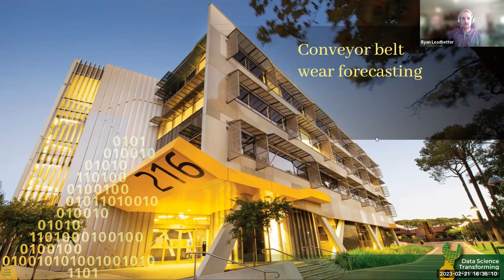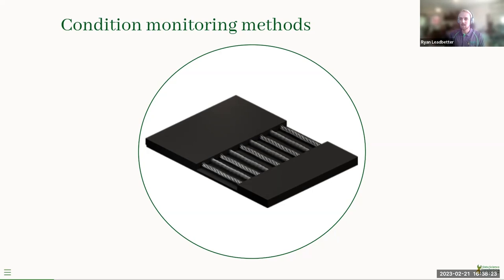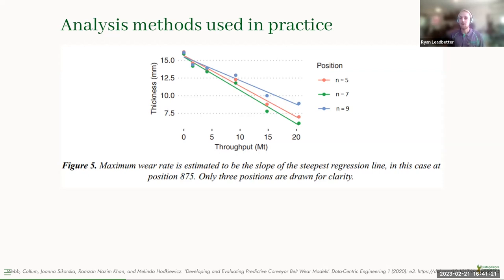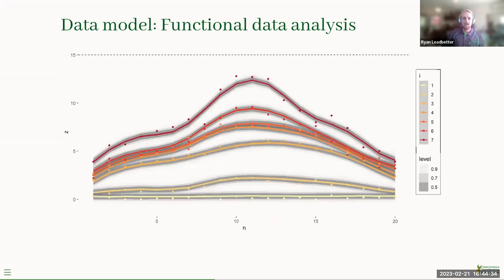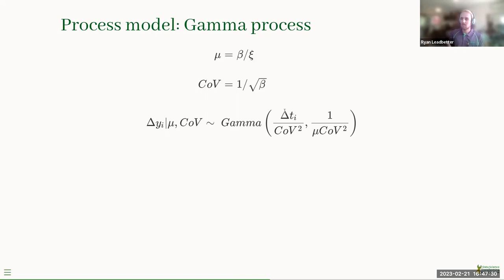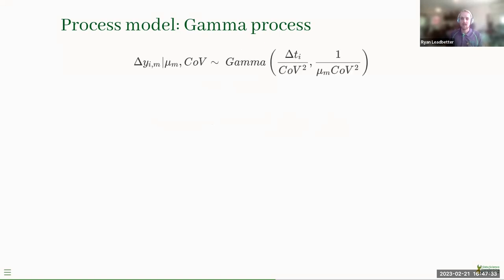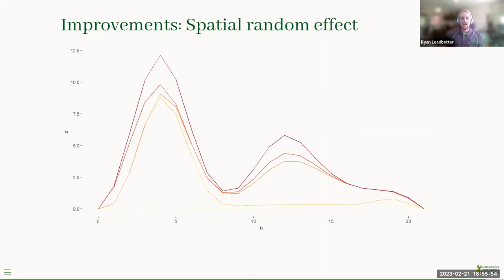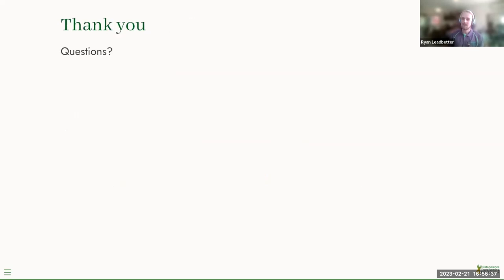Conveyor Belt Wear Forecasting through a Bayesian Hierarchical Modeling Framework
Abstract:
Reliability engineers make critical decisions about when and how to maintain conveyor belts, decisions that can significantly impact the production of the mine. The engineers use thickness measurements across the belt's width to justify these decisions. However, the current approaches to forecast the wear of the conveyor belts are naive and throw away valuable information about the special wear characteristics of the conveyor. We have developed a new method for forecasting belt wear that retains the wear profile's spatial structure and considers the wear rate's heterogeneity - caused by operation and ore body composition variations.

Speaker - Ryan Leadbetter:
Ryan is a mechanical engineer who is now undertaking a PhD in applied statistics through the Centre for Transforming Maintenance Through Data Science. Ryan's PhD focuses on the predictive maintenance of overland iron ore conveyors. More specifically, he focuses on using condition monitoring and maintenance data to inform decisions on how and when to maintain mining machinery.